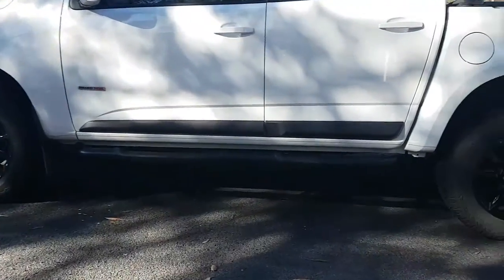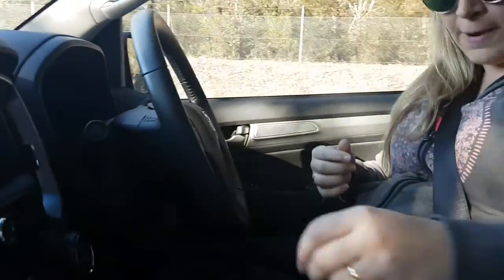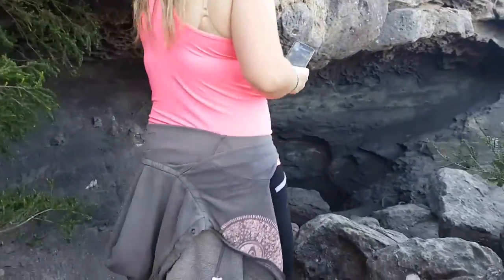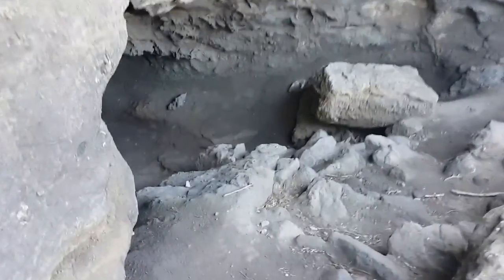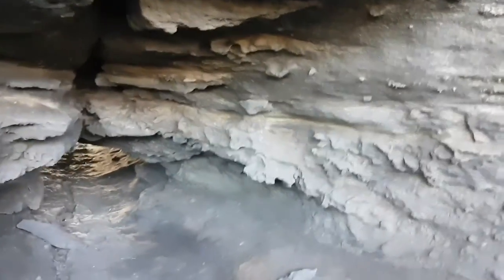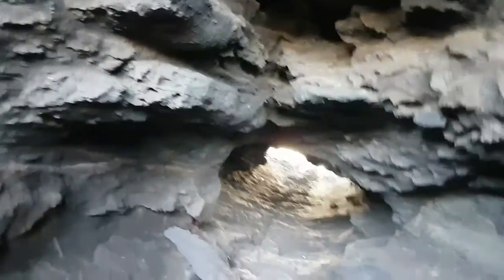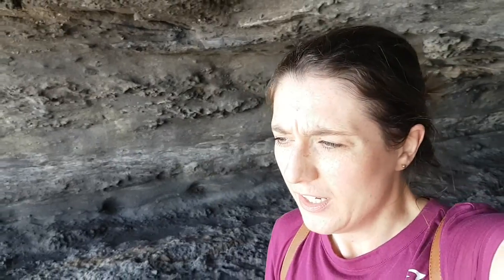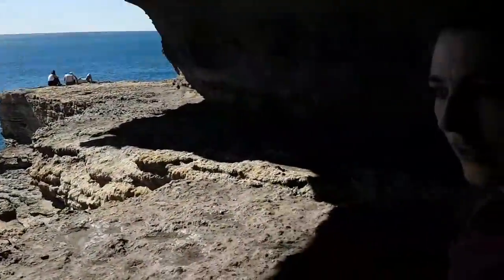Cave Hunting in Gosangs Tunnel at CURRARONG | TRAVEL VLOG | CARLY MORTON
Come adventuring in the Shoalhaven, South Coast NSW. My cousin and I are exploring Point Perpendicular and Gosangs Tunnel in this travel vlog. I hope you are inspired to find the hidden gems in your own local area. I love a great staycation to explore New South Wales.

Welcome!

My name is Carly. I am a full-time high school English teacher living in a beautiful area on the south coast of NSW in Australia. I love reading, exercising, cleaning and making videos about organisation as well as exploring my local area.